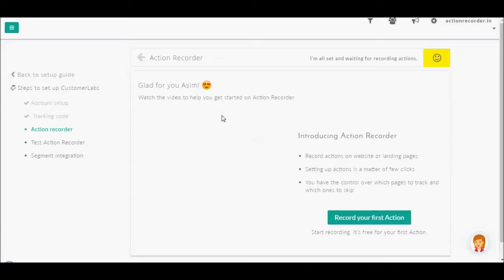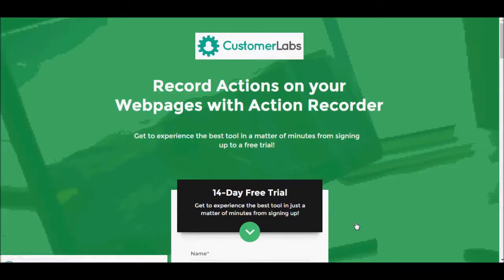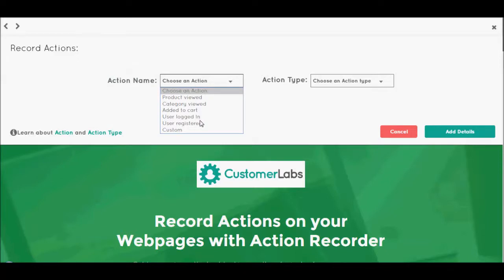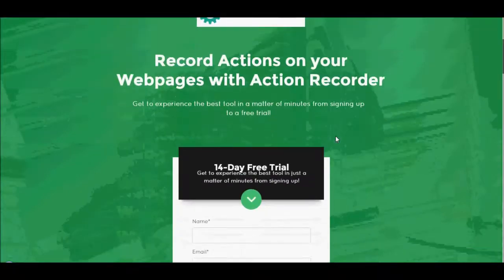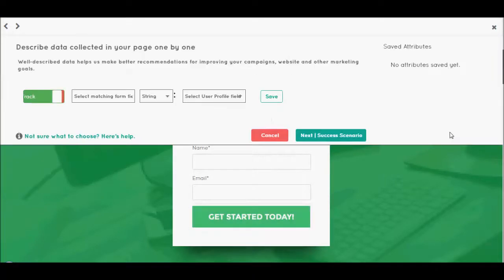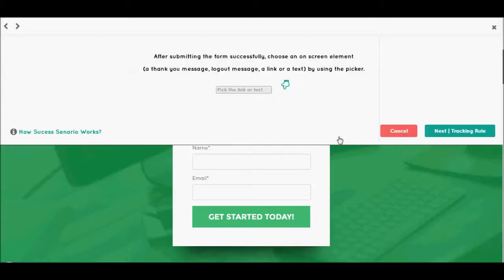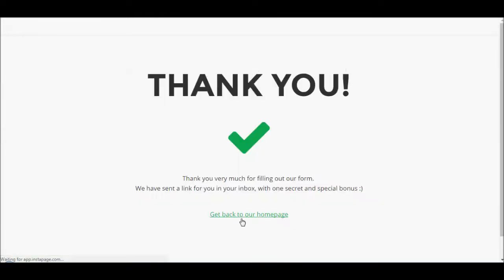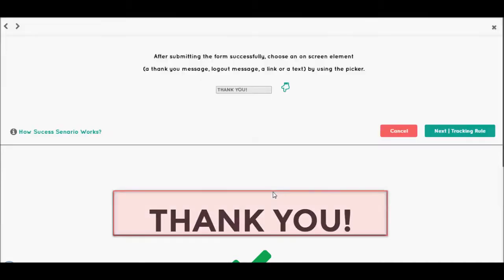How to record actions using Action Recorder - CustomerLabs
Action Recorder helps you track web events - such as a - Lead form submission, Added to cart, Product viewed or more; with a simple user interface. You don't need to know how write code for setting up actions.